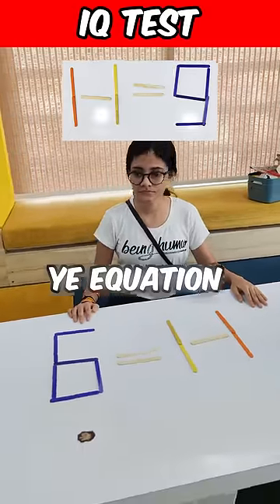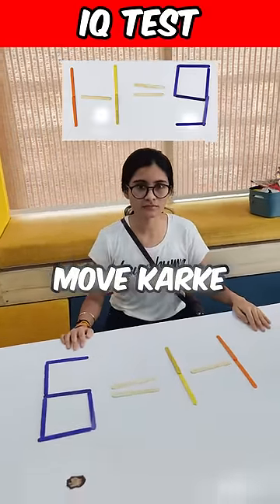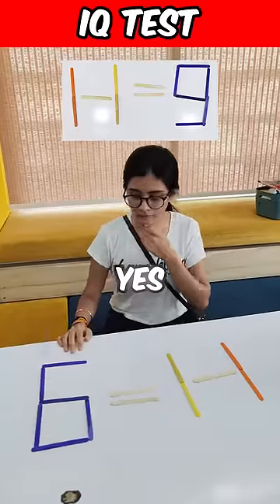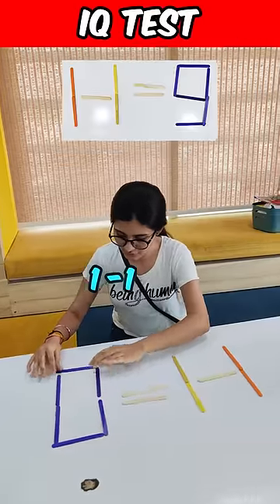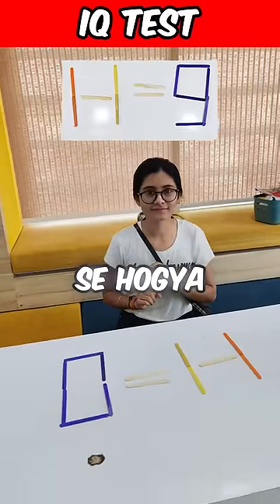Aapka aur Ridhima ke lie matchstick puzzle challenge with @JuniorDetectives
Lets see how many of Hindi Paheli, Hindi Paheliyan, Riddles in Hindi with Answer, Paheli with Answer, Story paheliyan can you solve.